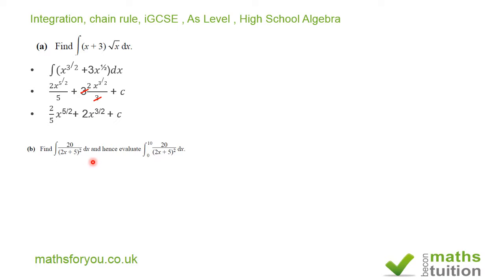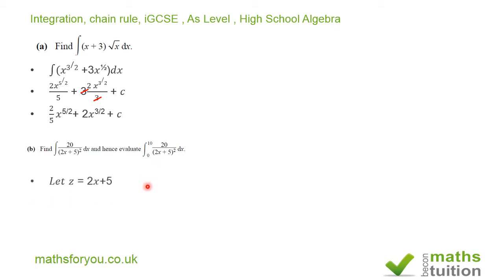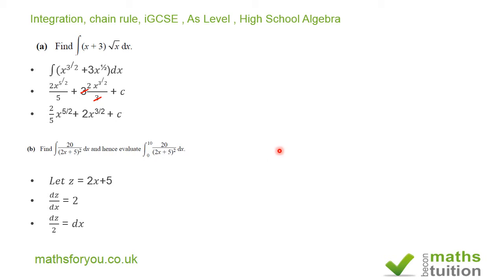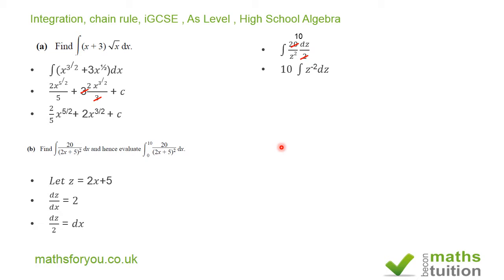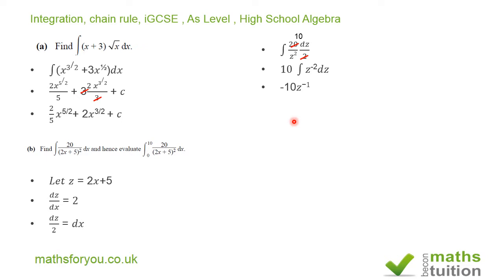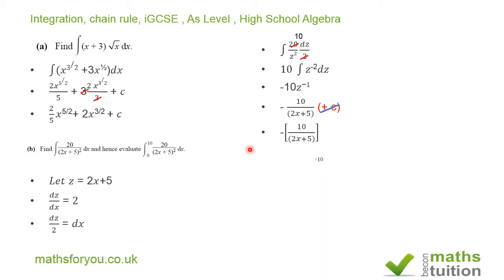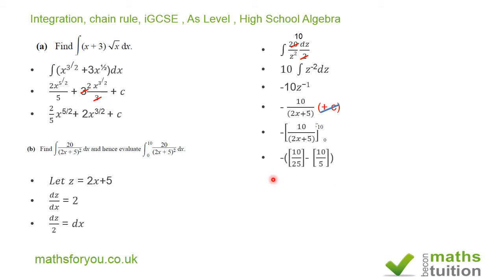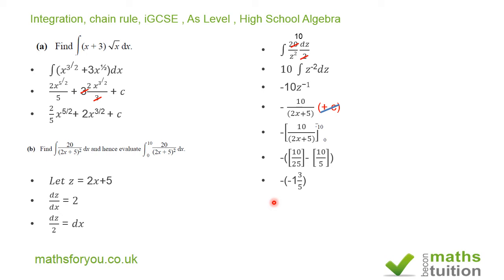Integration, substitution, iGCSE , As Level , High School Calculus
A revision exercise on integration and substitution